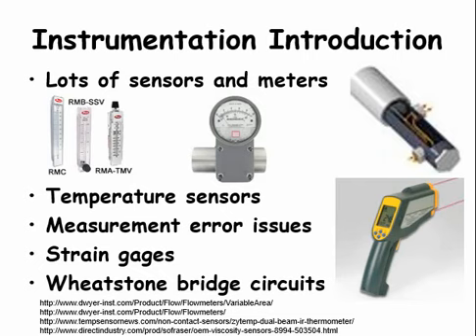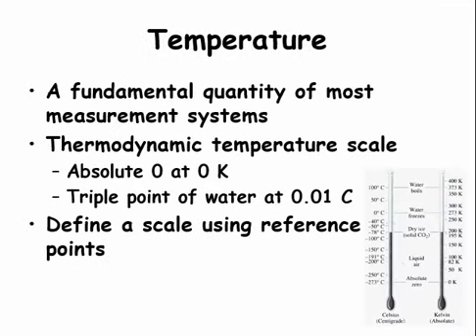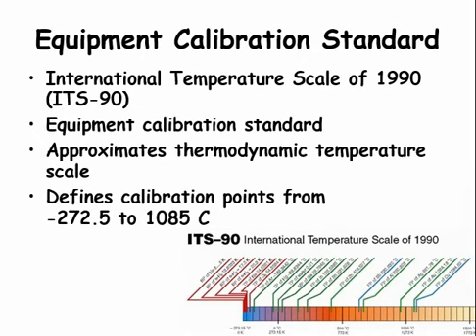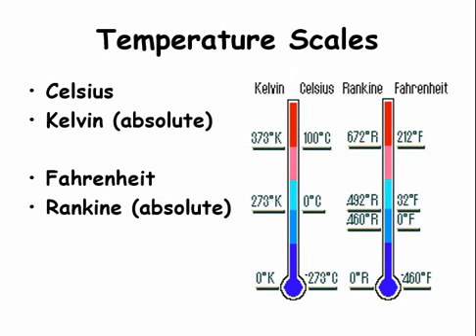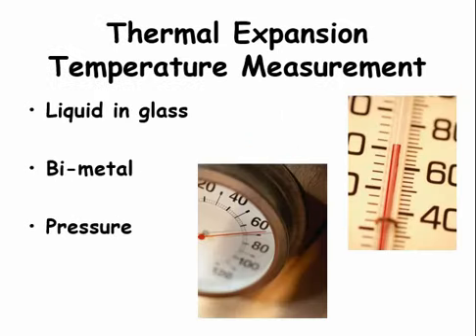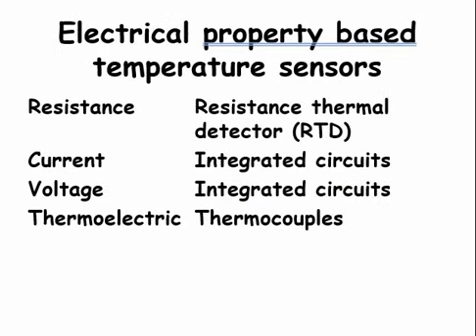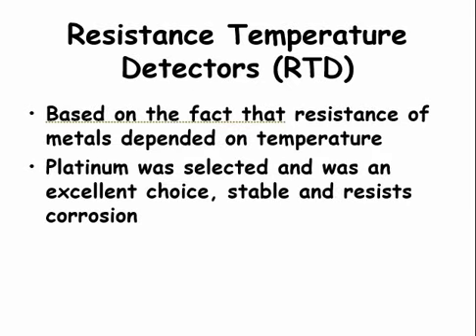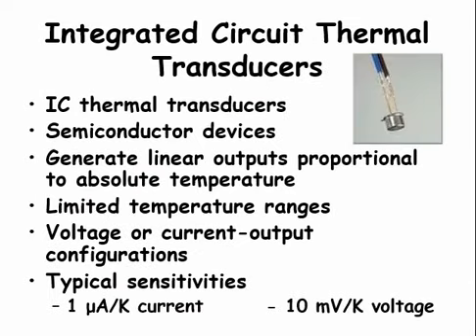Lect 15 Sect 1 JL 2020